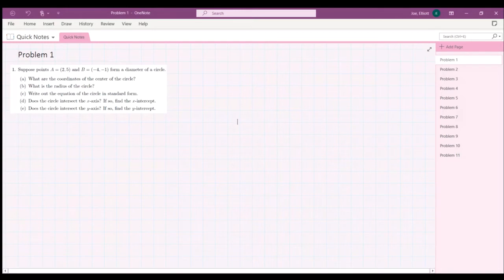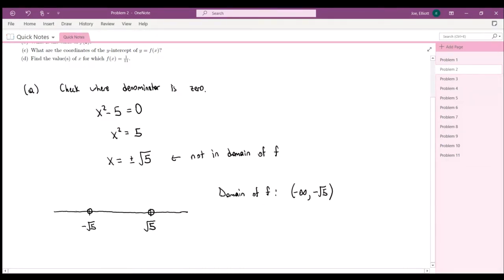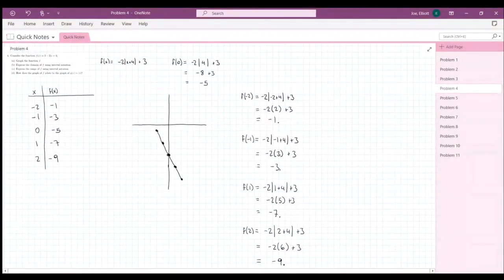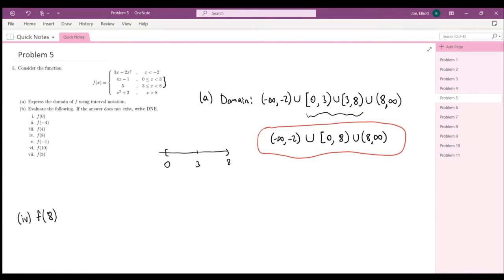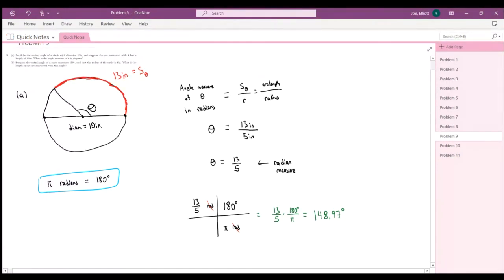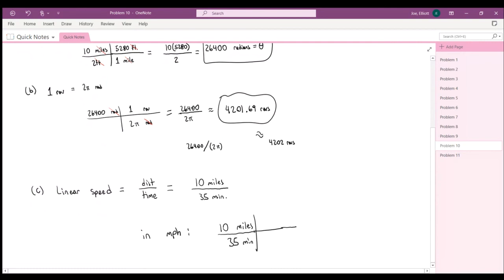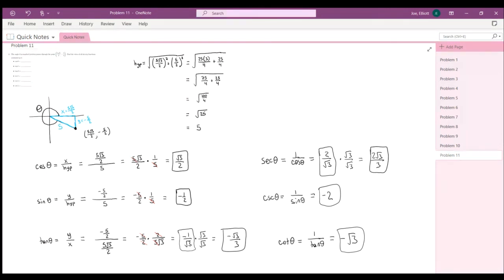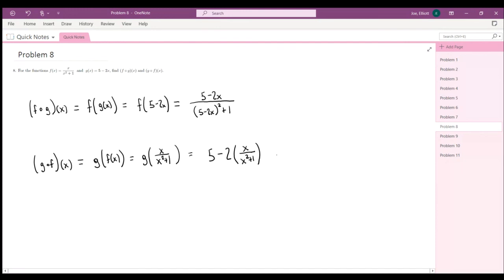MATH 1316 Exam 1 Review (Spring 2021)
The audio is not as high quality as one would like - I will have to look into getting a new mic.

I changed Problems 9 and 10 slightly, so the problems I work through in the video are different from the ones in the pdf I sent out. The main difference is the use of inches/feet/miles instead of centimeters/meters, as this was requested by the professor.

Here is a link to the work that I did during the review

Problem 1: 2:18
Problem 2: 22:45
Problem 3: 33:20
Problem 4: 37:25
Problem 5: 1:02:47
Problem 7: 1:13:01
Problem 9: 1:20:10
Problem 10: 1:39:30
Problem 11: 2:01:16
Problem 6: 2:16:57
Problem 8: 2:36:21